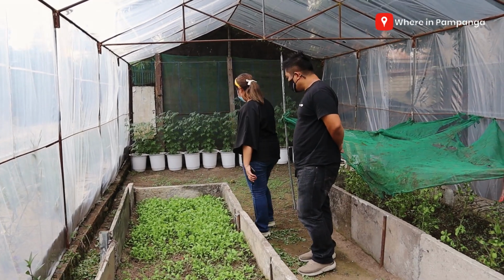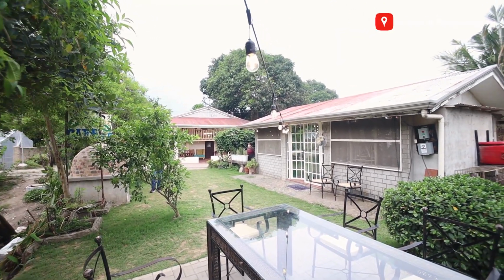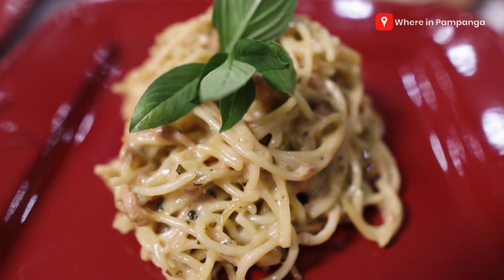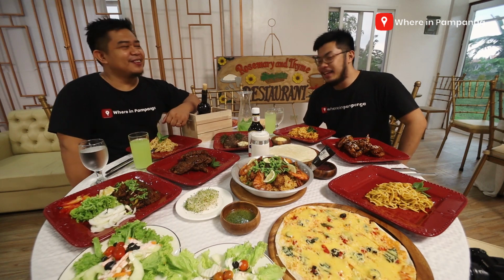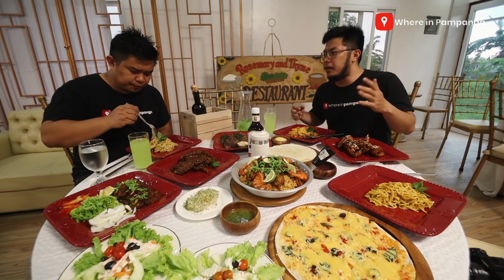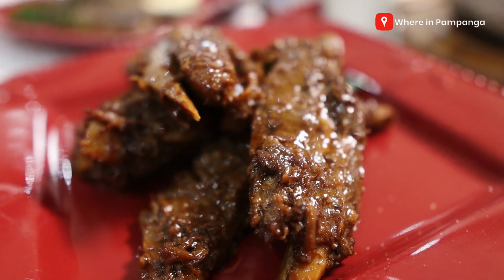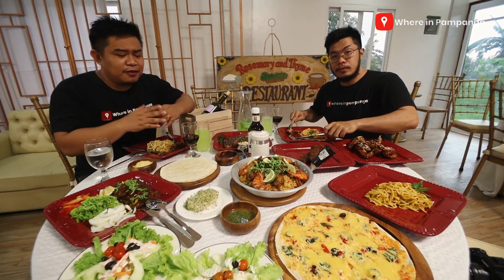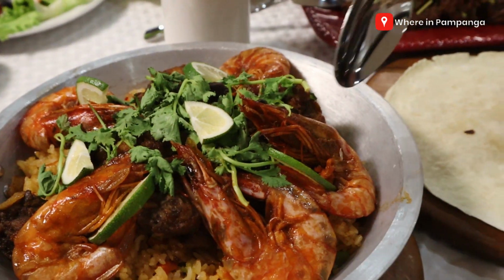Is this the most romantic place in Floridablanca?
Floridablanca is becoming one of our favorite town to visit because of its sceneries and highlands.

In this video, another great find where you can enjoy nature and food at the same time. This is Rosemary and Thyme Restaurant - Pampanga, Floridablanca :)

All the best food and unlimited dishes we enjoyed at their San Fernando branch as also available here.

Location: Ben's Farm, Old Paguiruan, Floridablanca

Hours: Tuesday to Sunday 4pm to 9pm